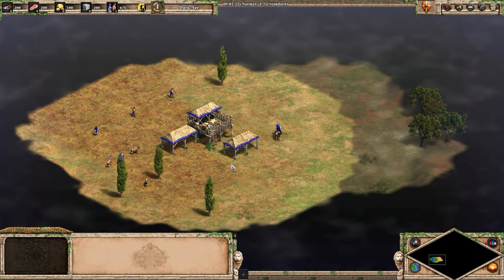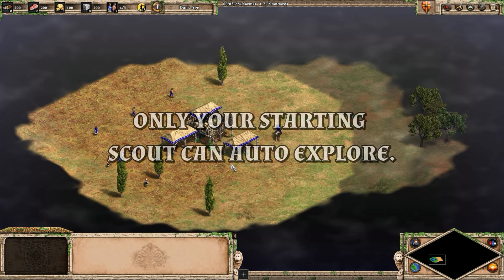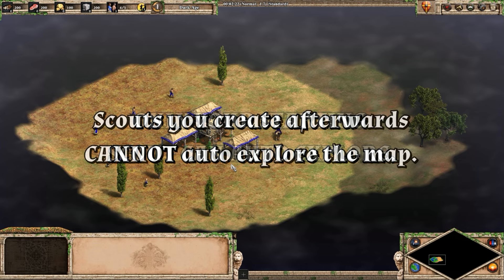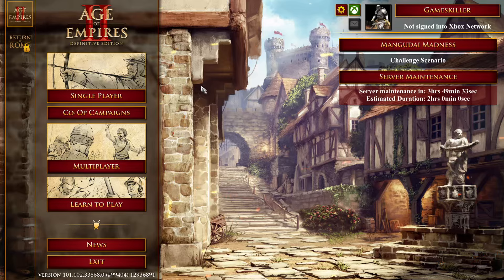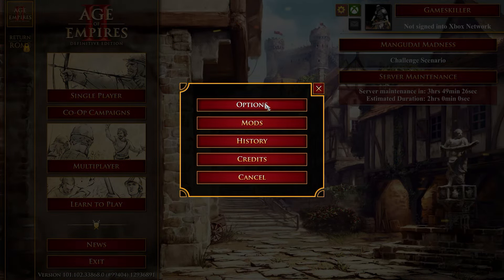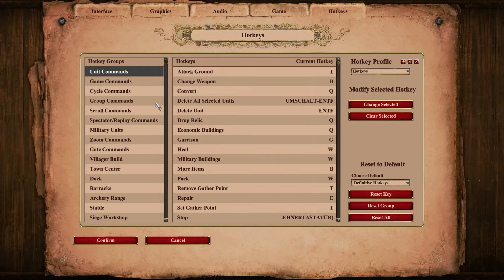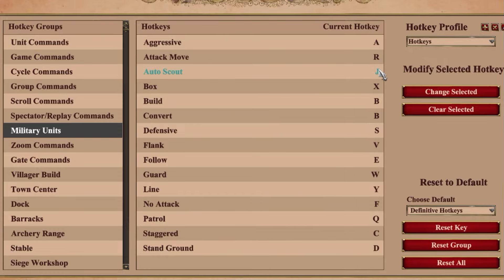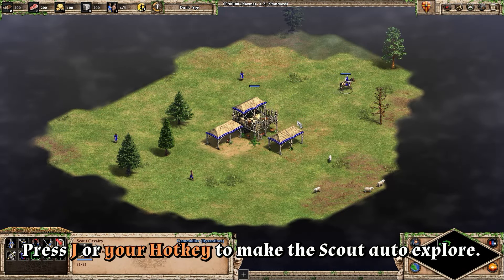AoE2 - How to make Scout auto explore (Auto Scout | Definitive Edition)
Quick tutorial on how you can make the Starting Scout auto explore or auto scout in Aoe 2 Definitive Edition.

⏰ Timestamps:
0:00 Short general Info about Auto Scouting
0:18 Make Scout auto explore the Map (Command Window)
0:39 Auto Scout Hotkey

1. Strobotone - Medieval Theme 01